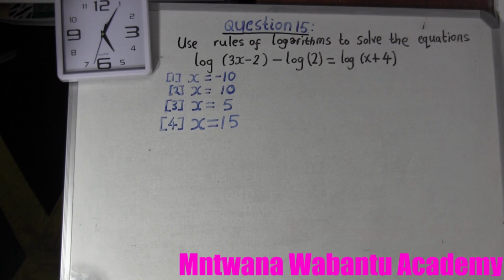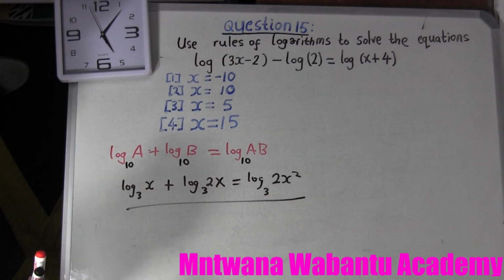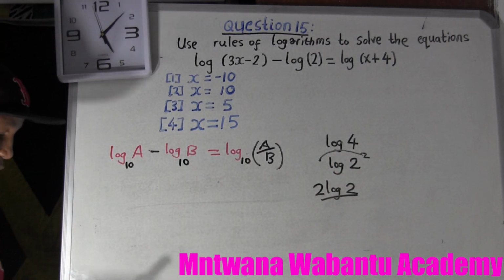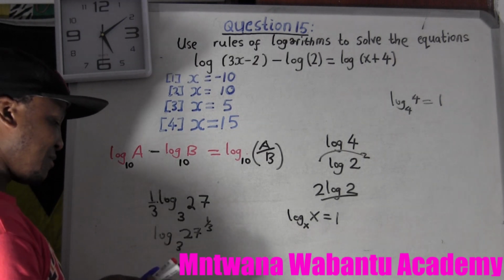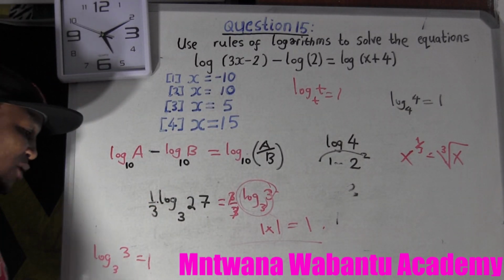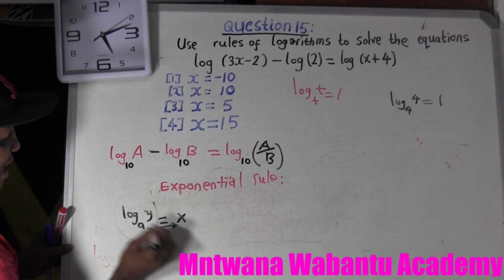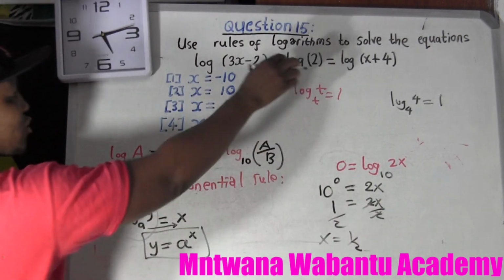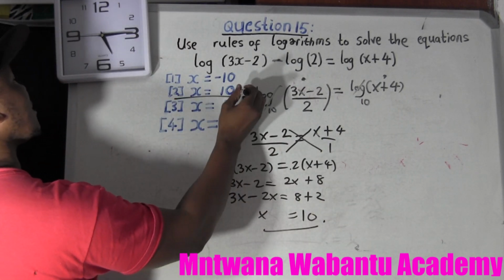DSC1520 Question 15, Logarithms Rules and Questions